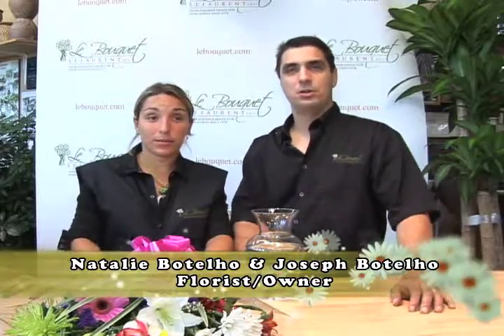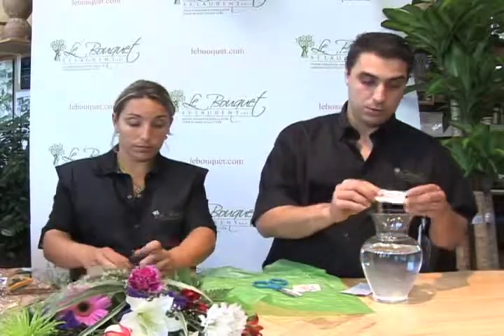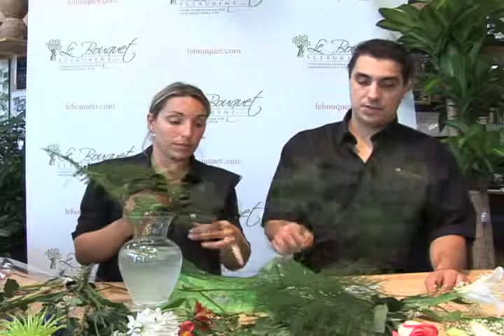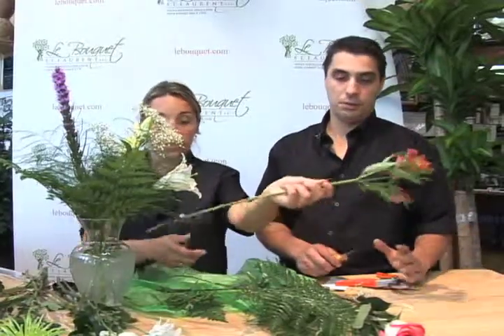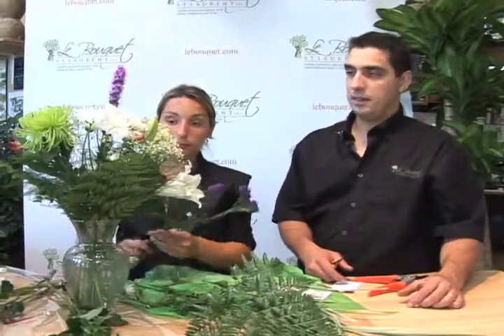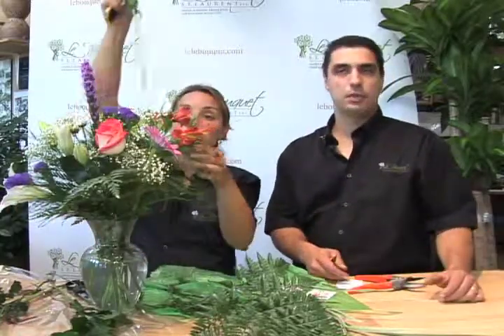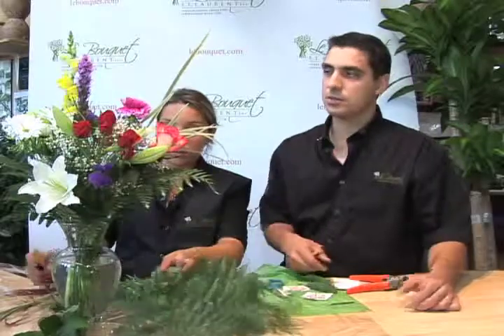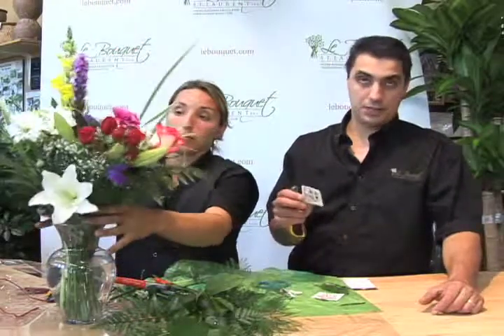Arranging your presentation bouquet in a vase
Shows the steps on how to arrange you flowers in  a vase. Here the flowers are received in a presentation bouquet (flat)